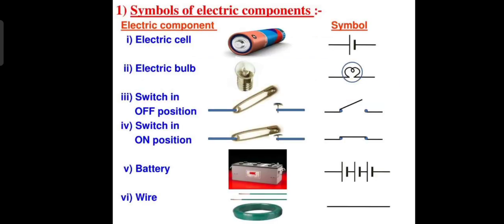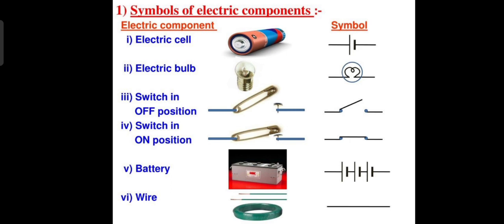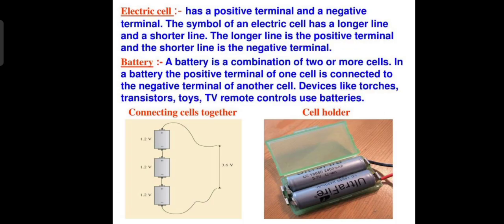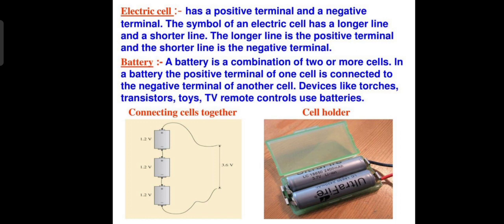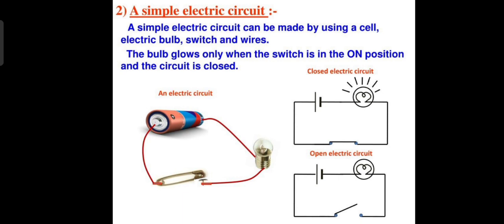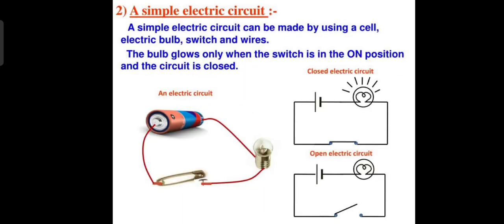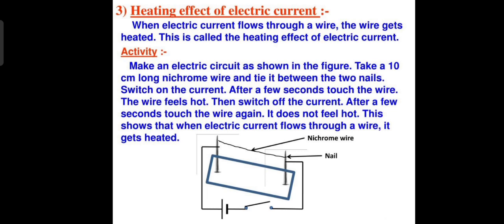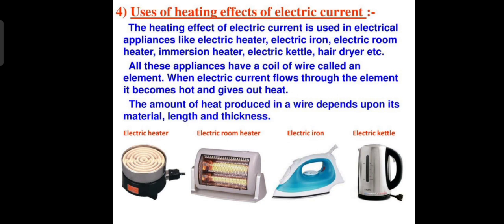Electric current and it's effects|| class 7th|| electrical symbols and circuits|| part 1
Gravitation part 1|| free fall|• part 1|| gravitational force types of forces

gravitation by rupinder singla
force types of forces

punjabi video kawaliyan
vdo punjab last date
video punjabi live
punjabi video labh heera
punjabi video latest
punjabi video love status download
punjabi video love
punjabi video love song
punjabi video love status
punjabi video lyrics status download
punjabi video ladai wali
vdo last year paper punjab
news about punj lloyd ltd latest
latest news of punj lloyd
video punjabi mein
video punjabi movie
video punjabi music
video punjabi mp3
video punjabi meaning
video punjabi movie new
video punjabi movie 2020
video punjabi market
punjab video mausam
mock test for vdo punjab
punjab vdo study material
m/m vs m/v
mp vdo syllabus
^m in vi
vdo punjab recruitment 2022
vdo punjab syllabus 2022
vdo punjab previous year question paper
vdo punjab recruitment
vdo notification 2022 punjab
punjab vdo notification
vdo recruitment 2022 punjab notification
list of punjabi newspapers in canada
news channels in punjab
vdo punjab online apply
punjab vdo old question paper
punjab vdo online form
video punjabi open
video punjabi only
video of punjab cm taking baptism
video outdoor punjabi